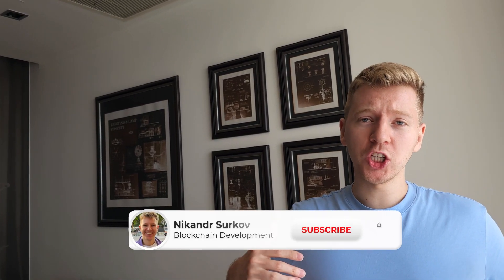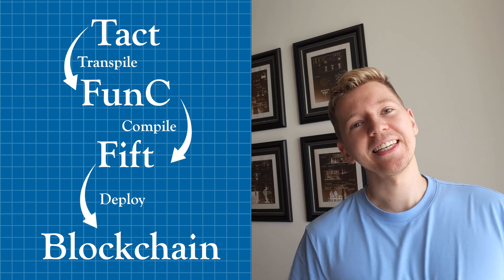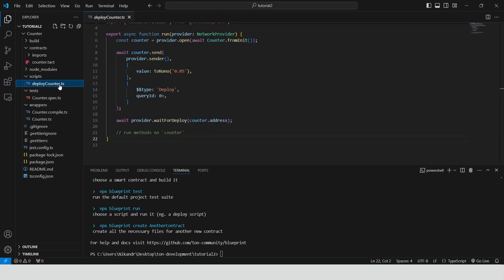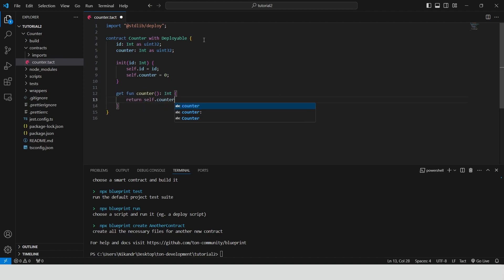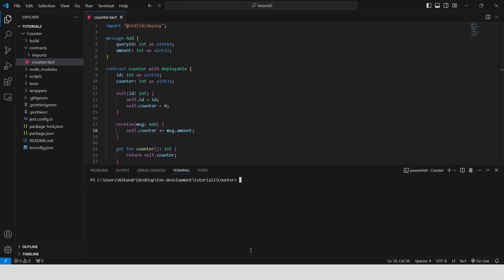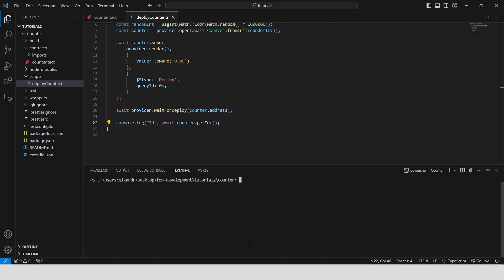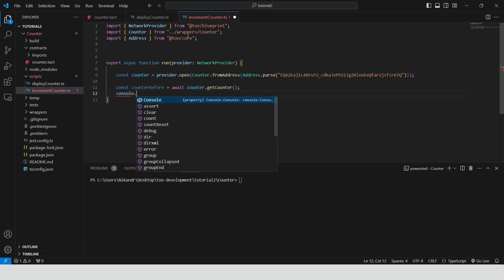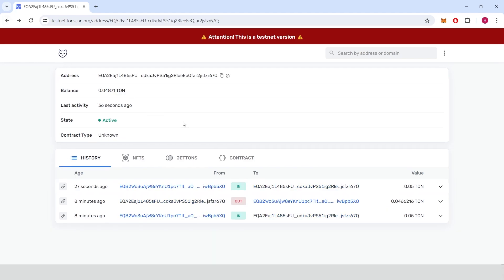💻Building Defi on Ton | 02 | First Smart Contract on Tact, Build, Deploy on Ton Testnet Chain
Join me as we dive deep into the world of TON blockchain by developing smart contracts using the Tact programming language. This tutorial will cover everything from the basics of smart contract programming to more advanced interactions within the TON network. By following along, you'll gain a clear understanding of how to deploy and manage smart contracts effectively.

Fundamentals of Tact Programming Language: Introduction to the syntax and capabilities of Tact, tailored specifically for TON blockchain.
Smart Contract Development and Deployment: Learn how to write, build and deploy a basic Counter smart contract that dynamically interacts with blockchain transactions.
Interacting with Smart Contracts: Techniques for sending transactions to and interacting with deployed smart contracts using network provider tools.

- Scripted Contract Interactions: Demonstration of scripted interactions using two main scripts that highlight different aspects of blockchain communication and functionality.
- Deployment and Transaction Management: Insight into the practical aspects of deploying smart contracts and managing transactions, including incrementing contract state and confirming updates.
- Debugging and Output Analysis: Learn how to check and analyze the output of your smart contracts, ensuring they operate as expected within the TON ecosystem.

- Aspiring Blockchain Developers: If you're new to blockchain development and interested in creating smart contracts, this video will start you on your path.
- Experienced Developers: Developers with experience in other programming languages or blockchain platforms who want to expand their expertise to TON blockchain.
- Educators and Students: Anyone teaching or studying blockchain technology will find valuable insights and real-world application examples in this tutorial.